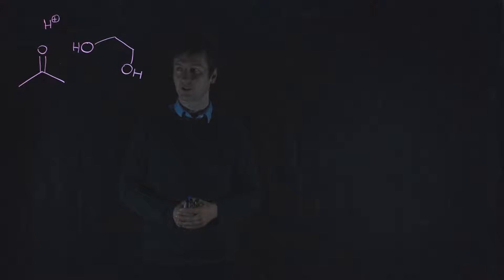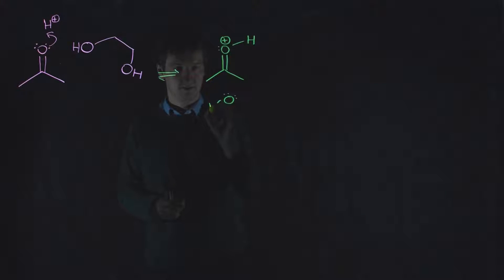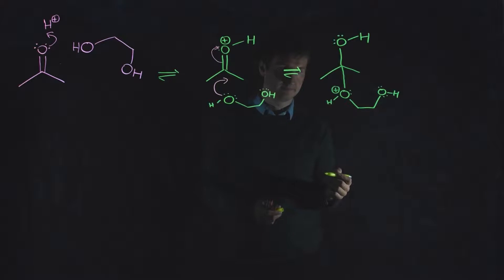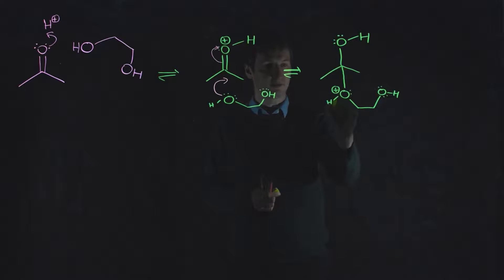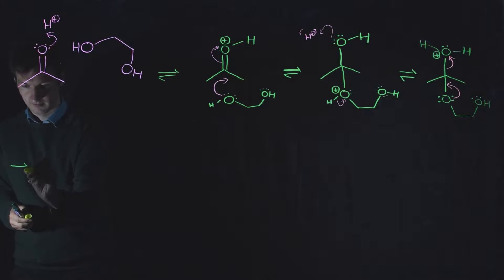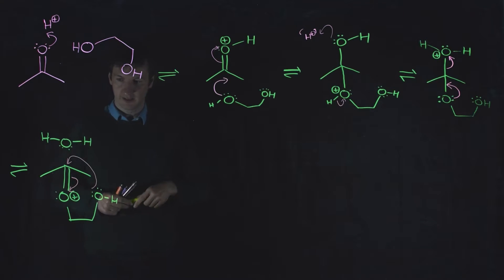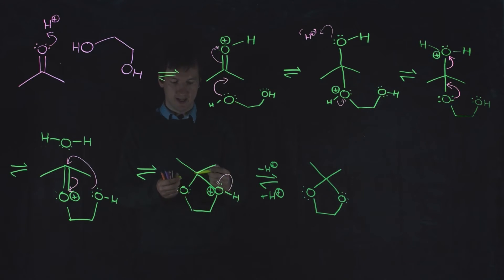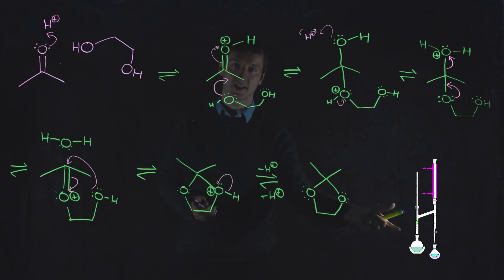Acetal formation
This video shows the mechanism for the formation of Acetals.